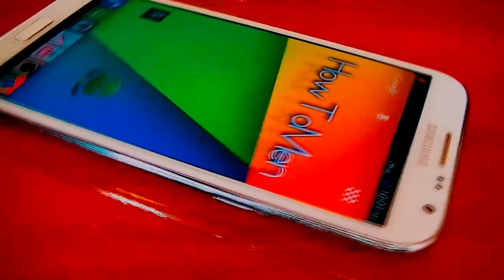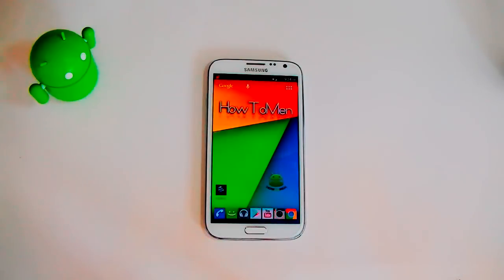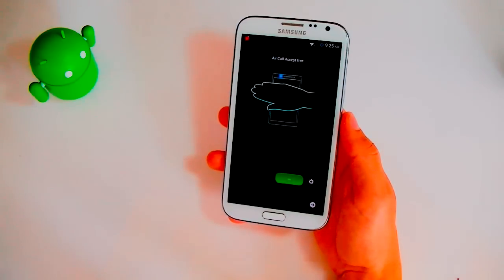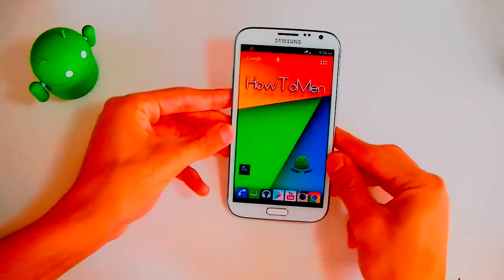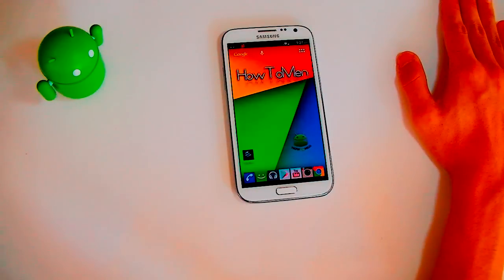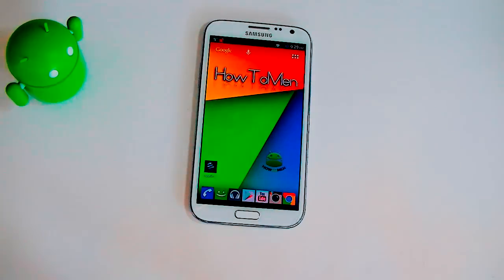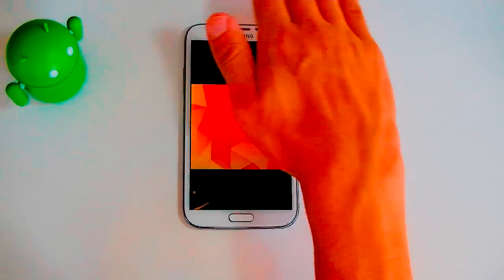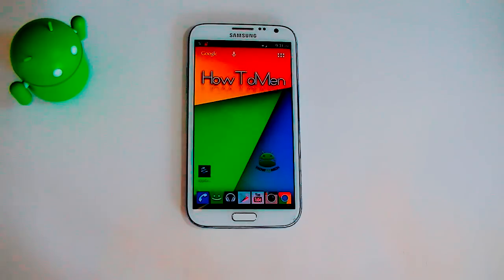Best Gesture Apps for Android!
✔Hovering Controls (FREE/$1.32)